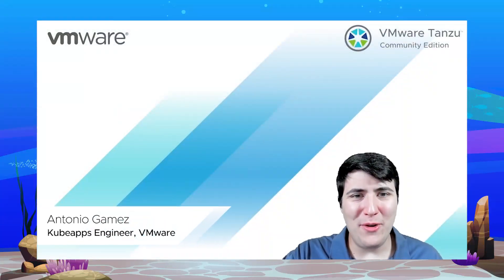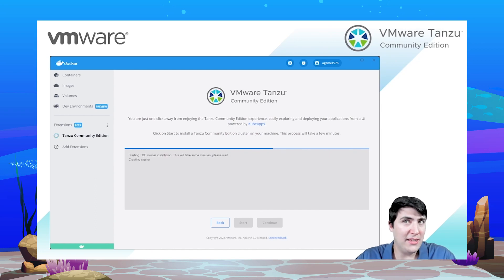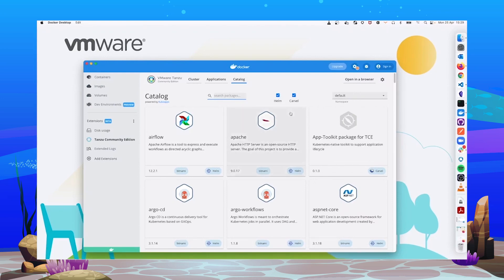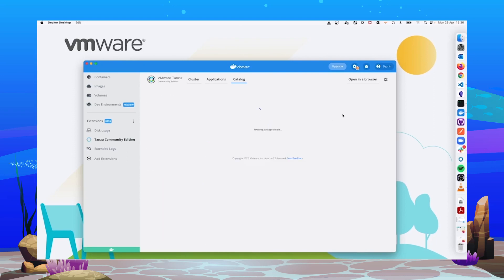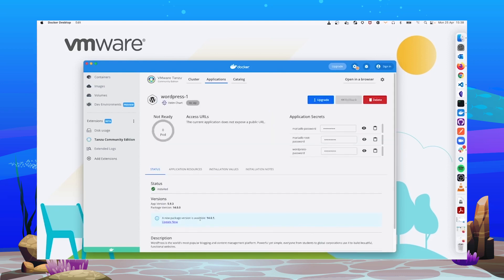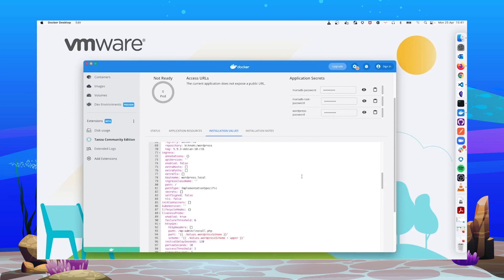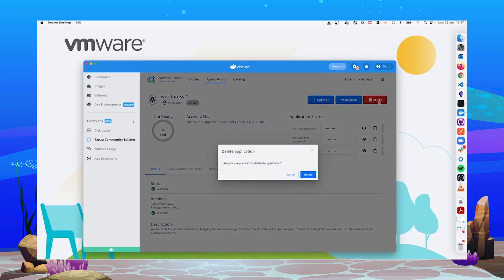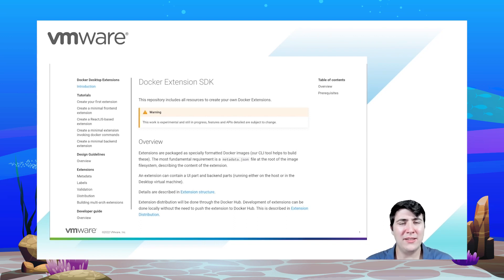Docker Extension for VMware Tanzu Community Edition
Download the latest Docker Desktop version and try VMware's extension for yourself

VMware brings Tanzu Community Edition to developers within Docker Desktop, allowing direct access to a fully CNCF-compliant Kubernetes cluster. The Docker Extension for Tanzu Community Edition also lets you install additional packages atop your cluster, granting access to every essential tool or function tied to application development. Check out the demo and try it today!

• Speakers:
Jorge Morales, Developer Experience, VMware
Antonio Gamez, Kubeapps Engineer, VMware